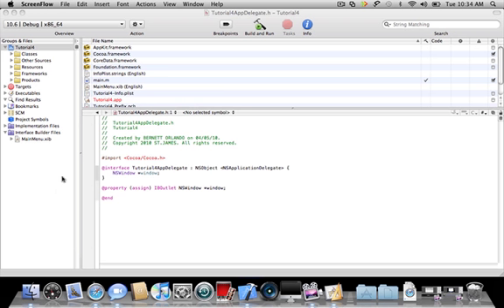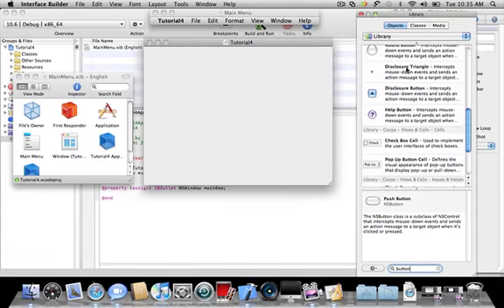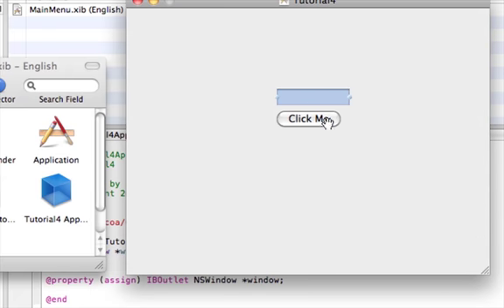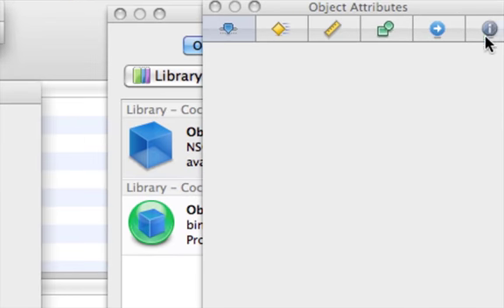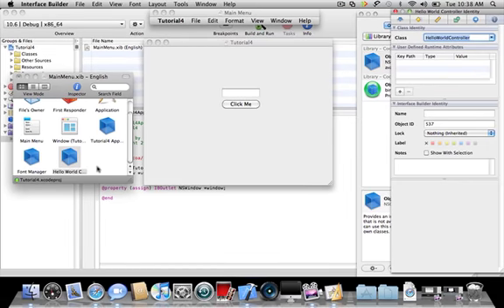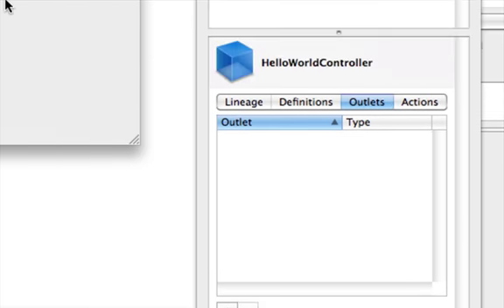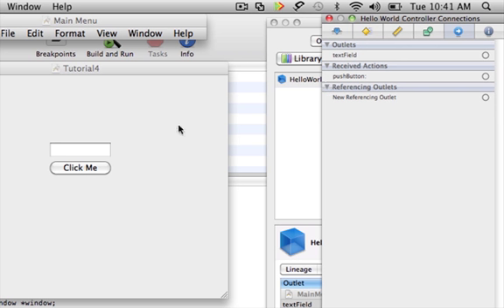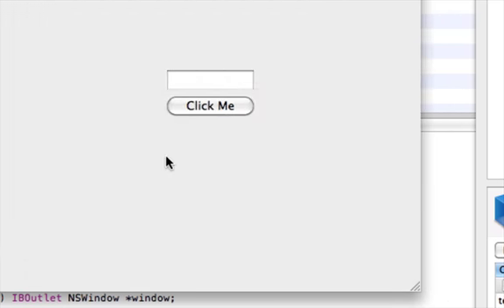Creating a Hello World application in xcode